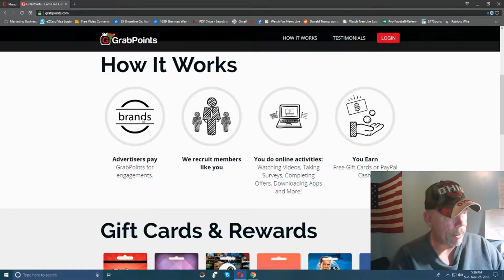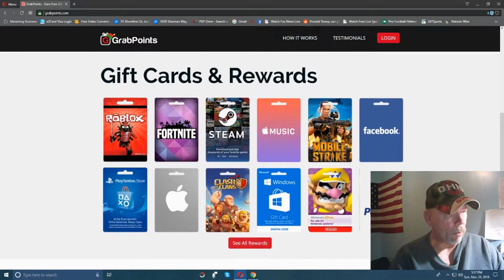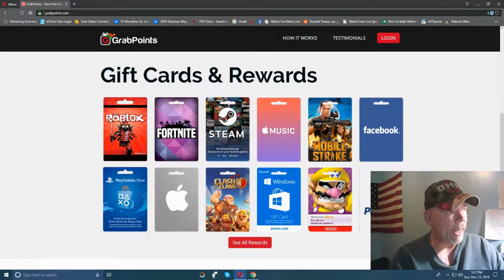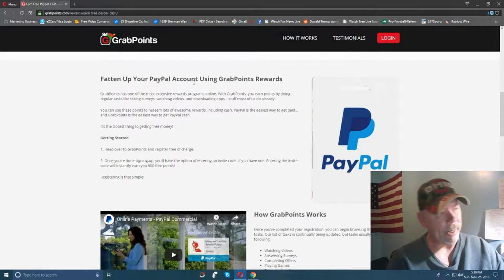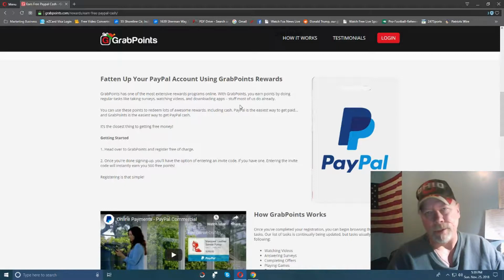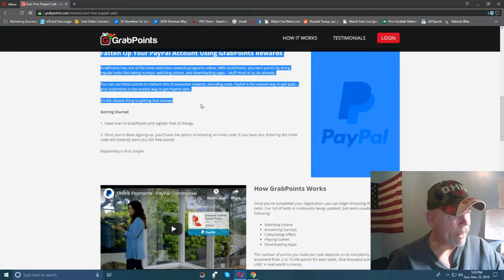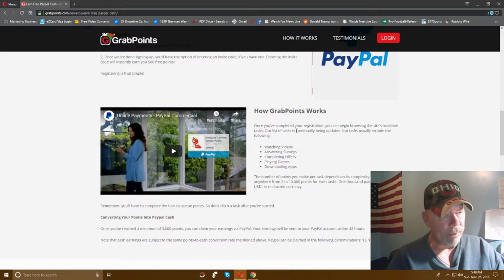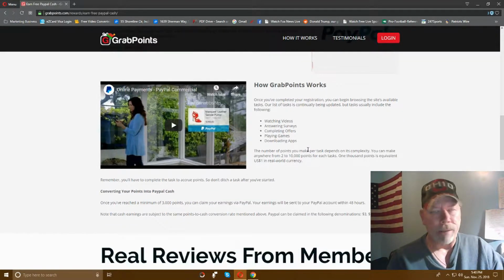EASILY EARN FREE MONEY FAST TO YOUR PAYPAL HERE WITH GRABPOINTS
This video is about how to Easily Earn Free Money Fast To Your Paypal Here With Grabpoints

★★ Motivation Videos ★★